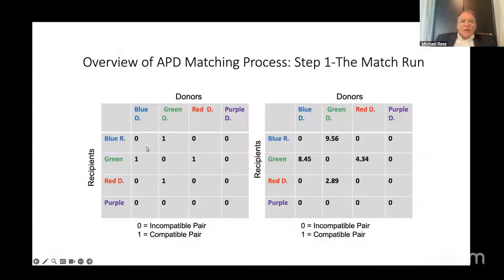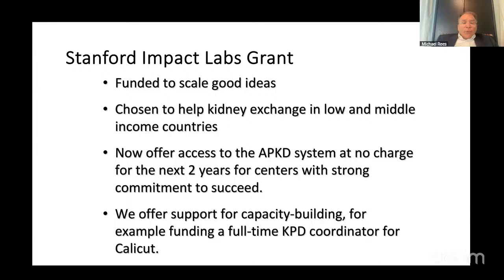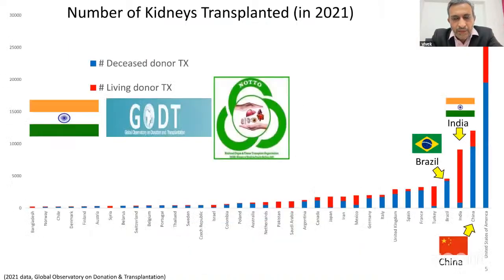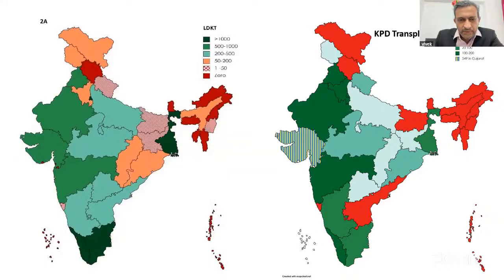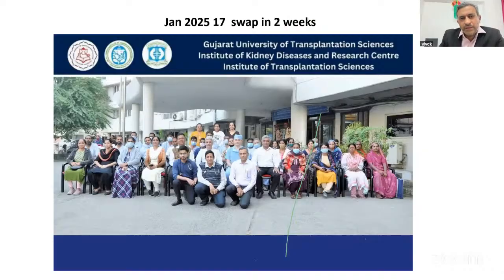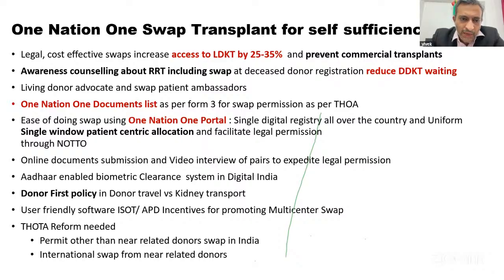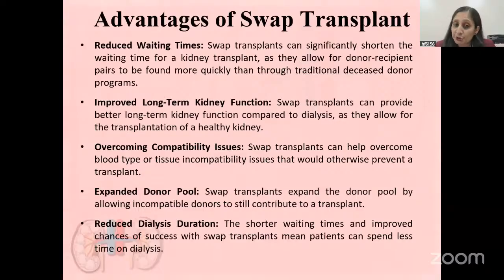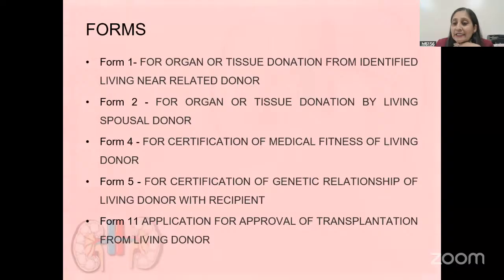Masterclass Swap Transplantation A Simpler, Ethical Approach to Increasing Transplants